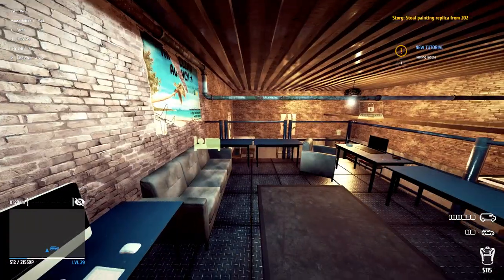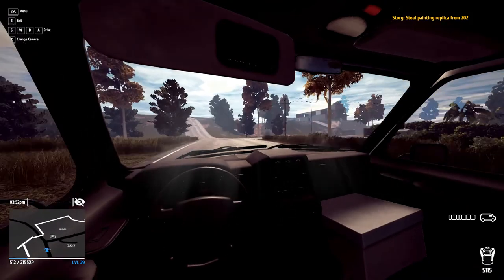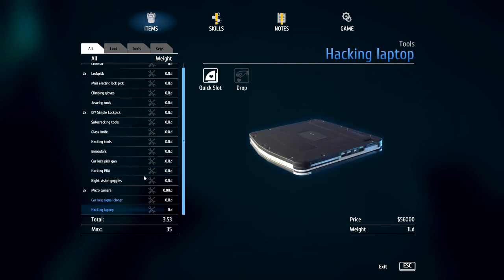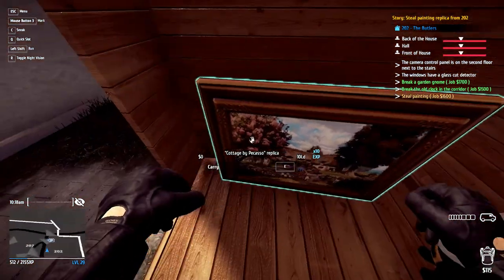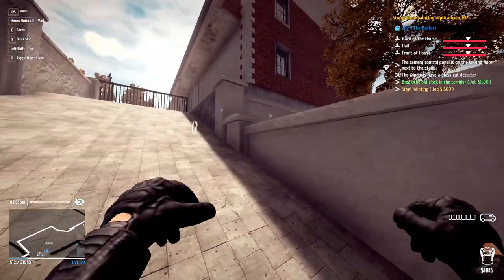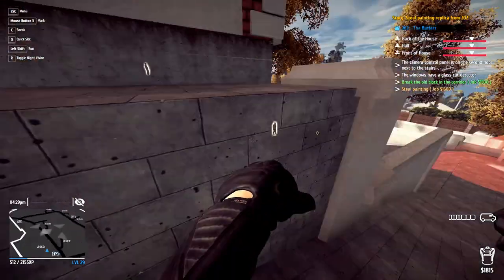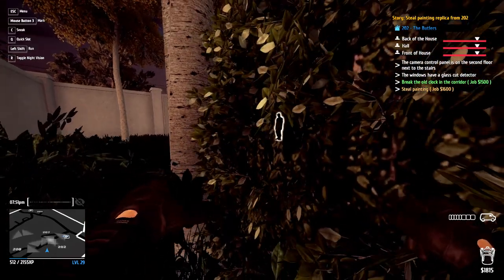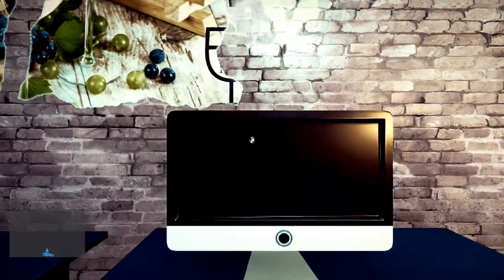Thief Simulator #15 - Stealing A Picasso Replica - [Walkthrough Gameplay]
Hey Peeps =D

We continue with our Thief Simulator playthrough today and find ourselves stealing a (Replica) Pecasso painting...

Thief Simulator is played in first-person. I have to rob various houses in different streets. While pulling off the jobs for Vinnie, I'm aiming to steal as many valuable items as possible, because money obtained after selling stolen goods on the black market can be spent on specialist gadgets, which make it easier to burglarise other peeps.

Enjoy Peeps!!! =)